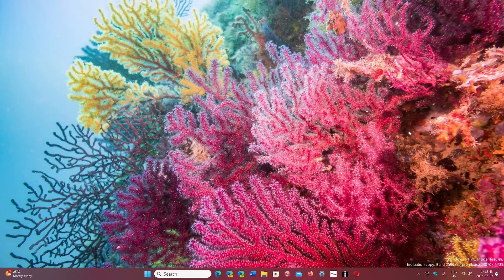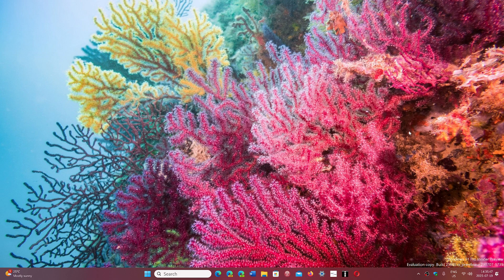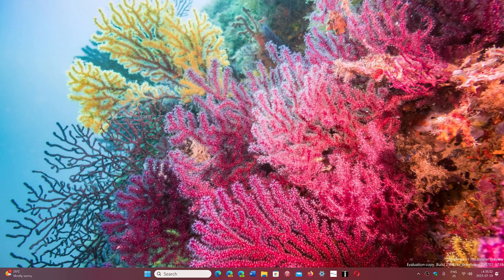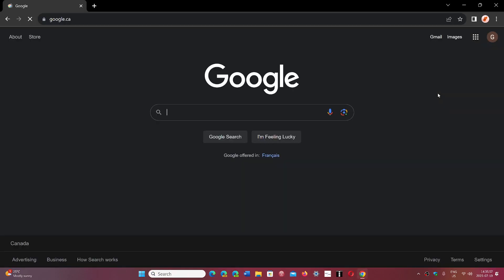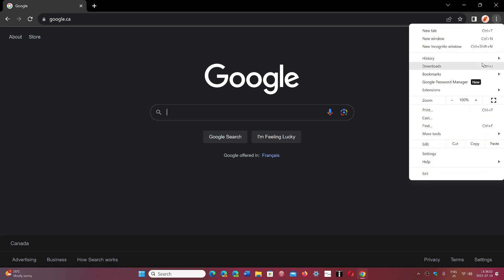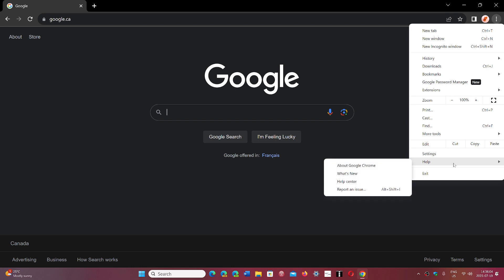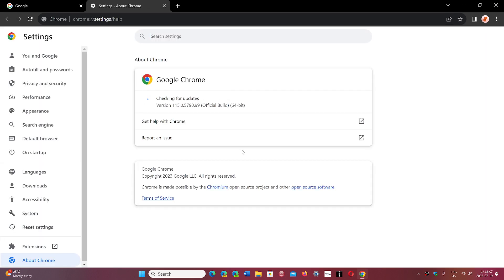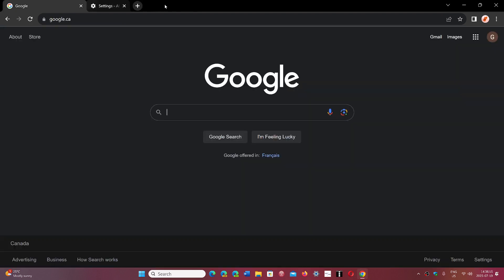IMPORTANT Google Chrome 115 contains 20 security fixes 4 high severity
Update your Chrome browser to get the latest security fixes